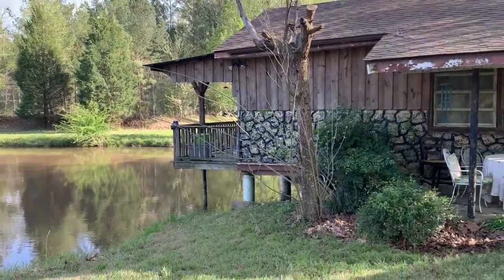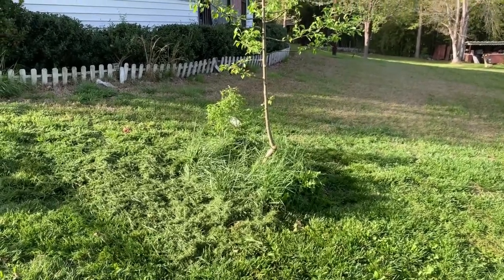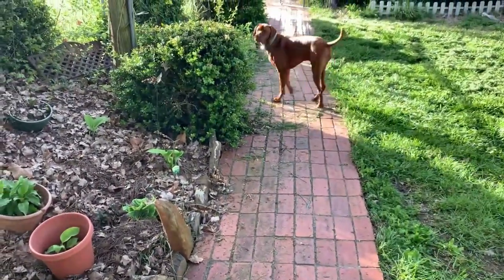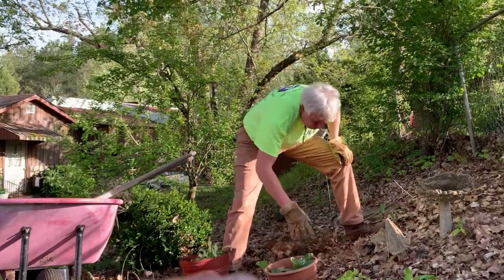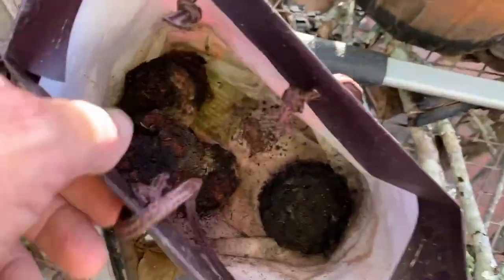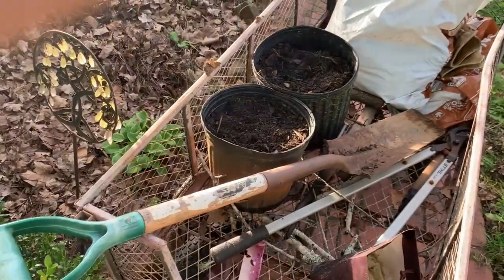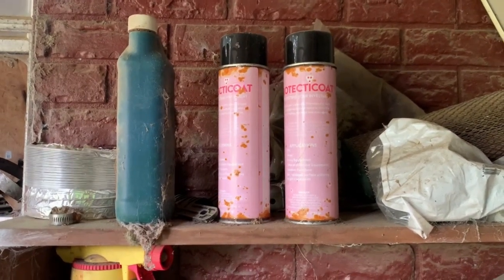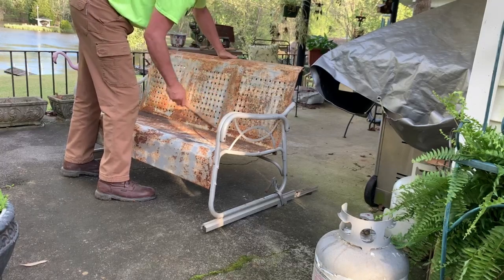Garden and trees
Peaceful look at the intersection of psychology and everyday life. I'm going to plant some Hosta and repair a glider and see what meaning we can find.